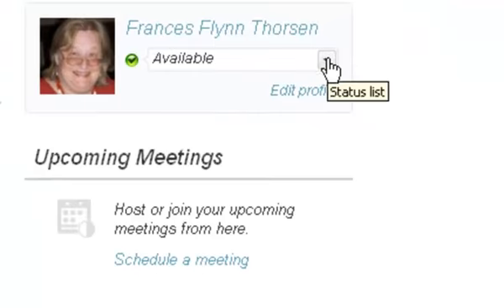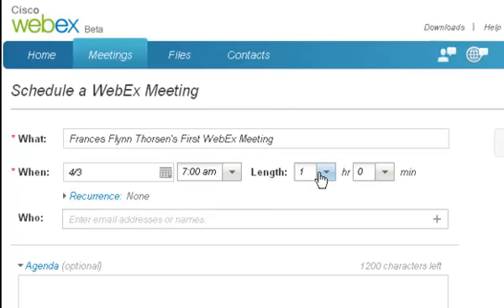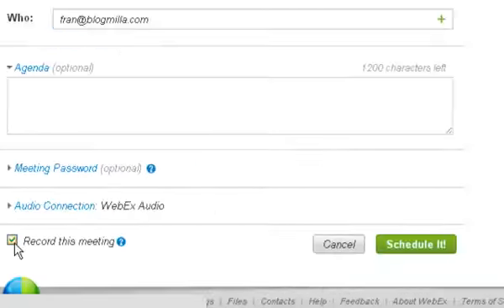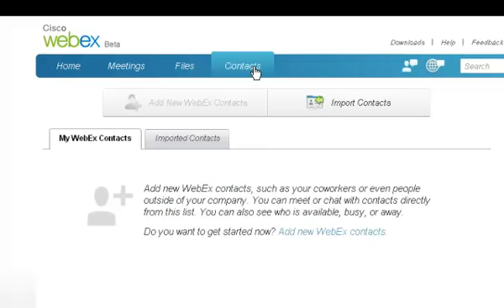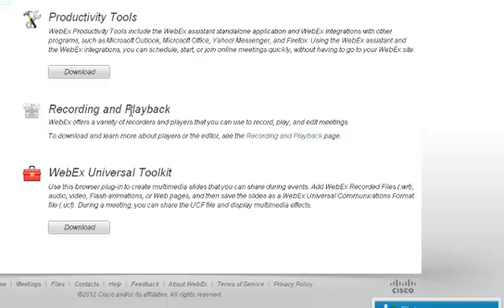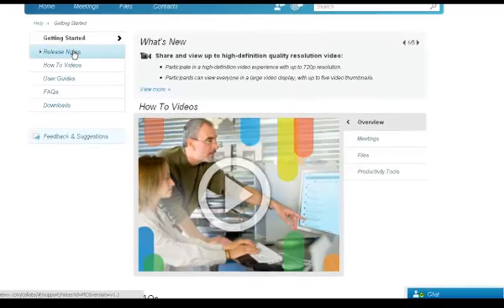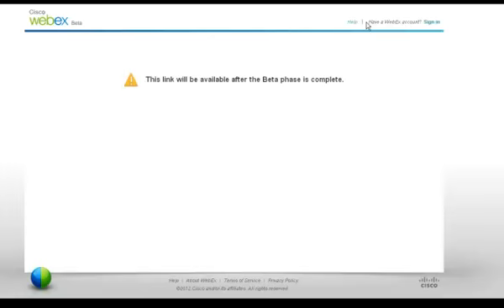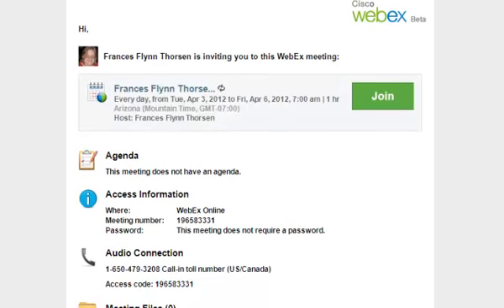How To Profit Make Money Online Internet Marketing With Webinar - Part 9